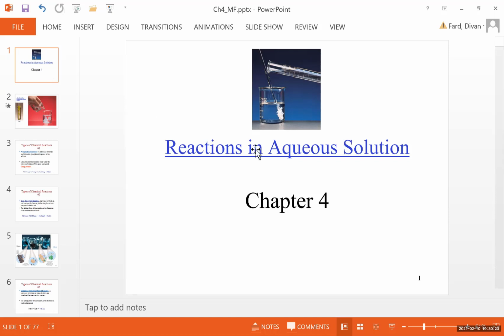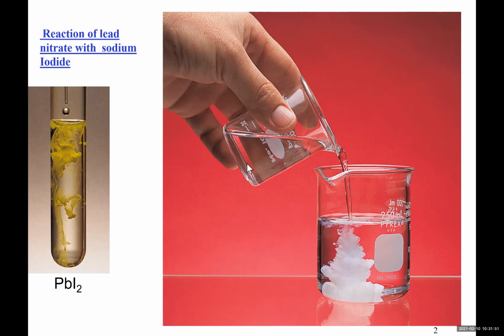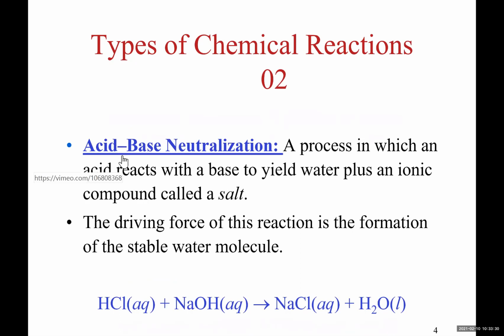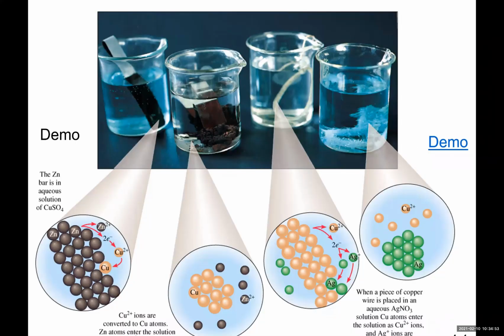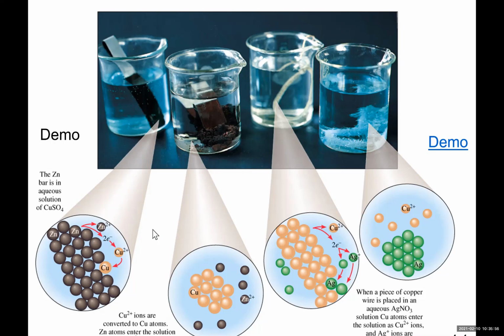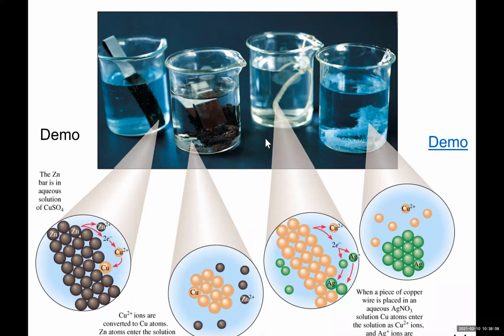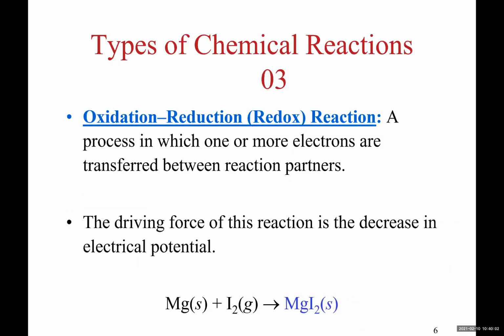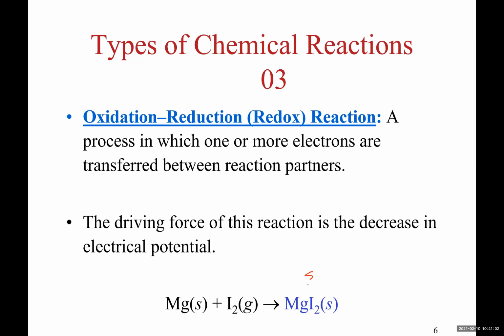Different Types of Chemical Reactions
1A.4.1.0,1-6
This video is prepared by Dr. Divan Fard for Chem 1A offered at Shasta College, Redding, Ca. It discusses Types of Chemical Reactions, precipitation, Acid-base, and Redox reactions. The material is based on Ch4 of Chemistry, McMurry, J., Fay, R.C, 2004, Chemistry, (Fifth Edition) ISBN 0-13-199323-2 New Jersey 07458: Pearson/Prentice Hal. It is recommended for students to purchase this book, study, and do inside chapter problems to better understand the concepts. Some material is from Fundamentals of General, Organic and Biochemistry, McMurry and Castellion, Publisher: Prentice-Hall; 5th edition, ISBN: 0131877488. Some of the Learning Checks are coming from “General, Organic, and Biological Chemistry” by Karen C. Timberlake, publisher: Pearson; ISBN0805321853.